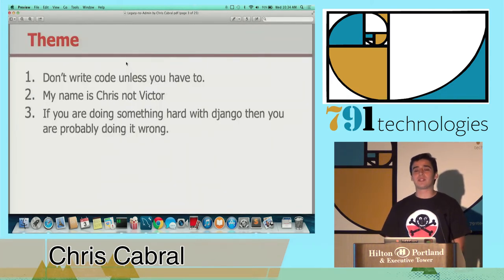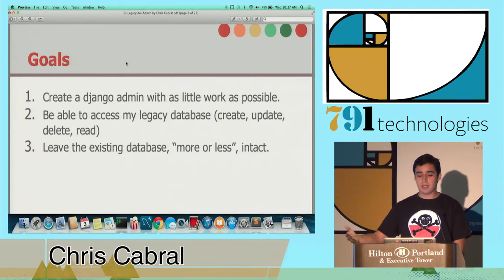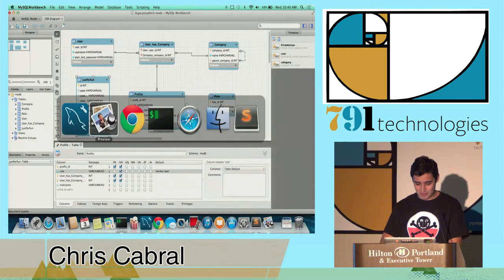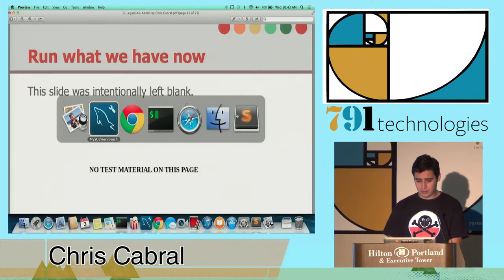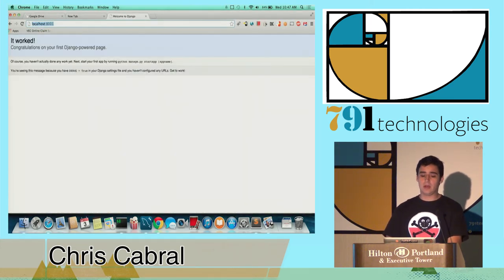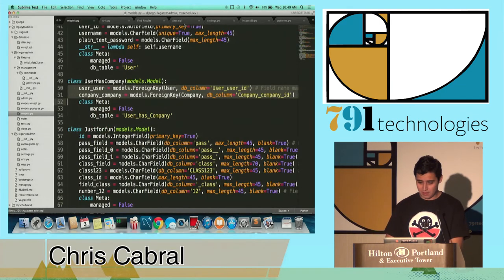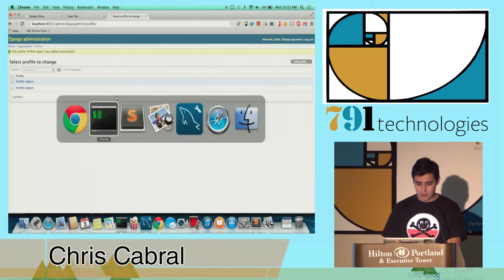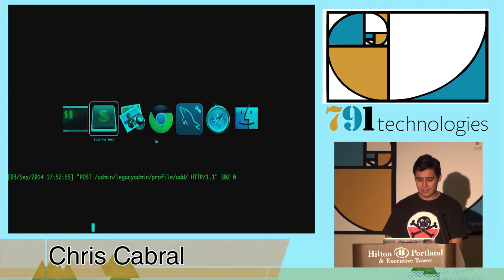DjangoCon 2014- From Legacy to Admin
By, Chris Cabral
For those who have not had the pleasure of seeing django's inspectdb command in action, I will create a demonstration of it's power. Django's inspectdb command can reverse engineer a set of models from a postgres or mysql database. I will demonstrate how to take a legacy database and create a quick and dirty admin tool along with a simple rest interface.